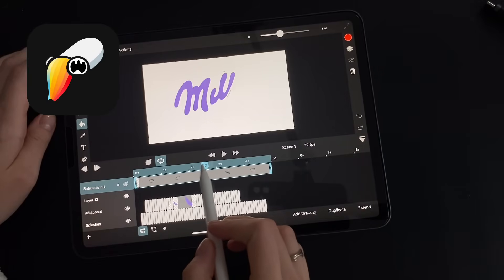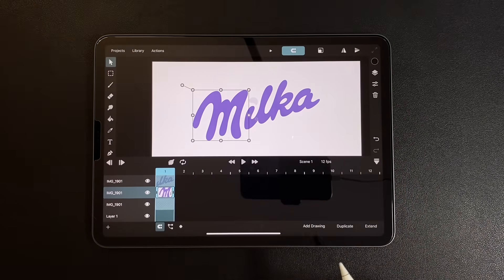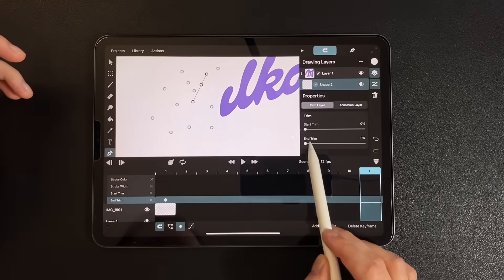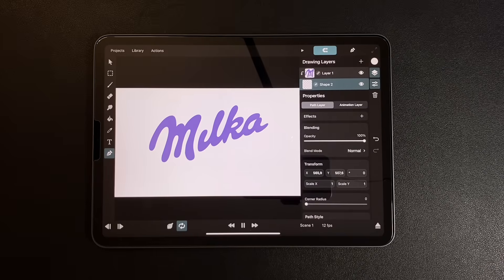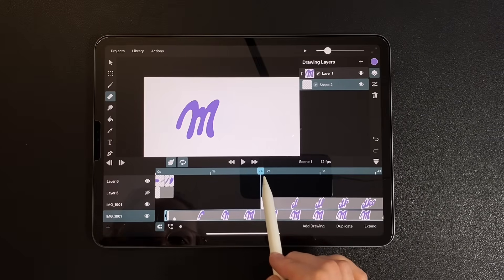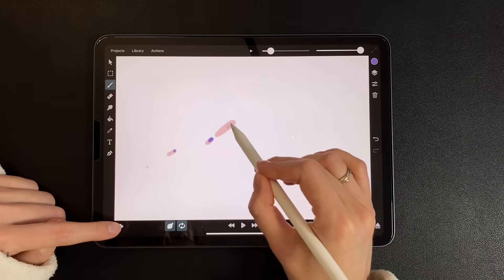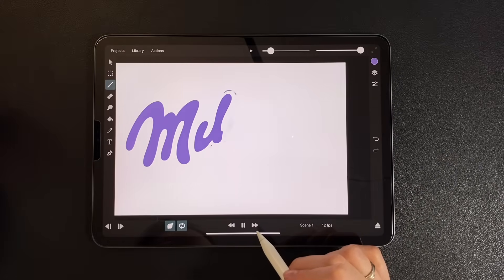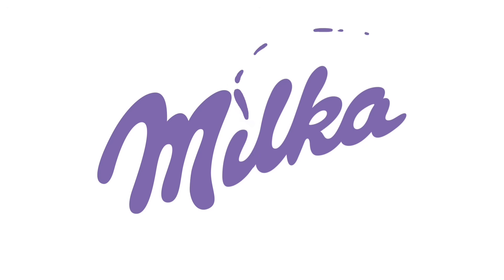Animate Milka Logo: Trim Paths + Hand-Drawn Splash Effects!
Animate the Milka Logo with Trim Paths & Frame-by-Frame Splashes in ToonSquid

In this tutorial, you'll learn how to animate the Milka logo using ToonSquid on your iPad. We'll cover:

🟣 Trim Paths: Animate the logo's outline to reveal it progressively.
🎨 Frame-by-Frame Animation: Add dynamic splash effects to bring the logo to life.
✍️ Keyframe Techniques: Control timing and easing for smooth transitions.

Whether you're animating logos or lettering, this method is versatile and can be applied to various designs.

Timestamps:
0:00 – Intro
0:17 — Preparation
1:35 — Trim Letter M
3:30 — Trim second part
5:08 — Create liquid dot
7:49 — Add splashes
10:59 — Final result